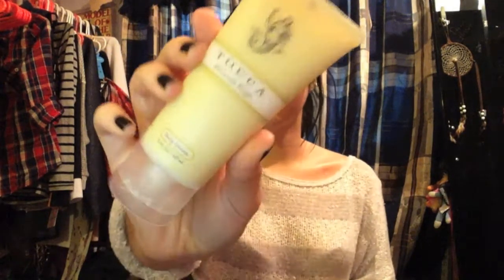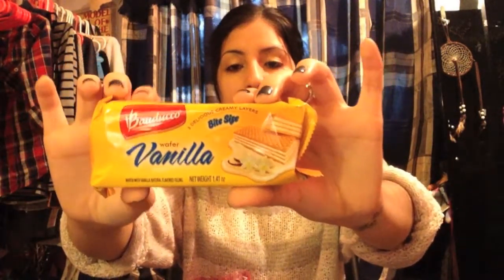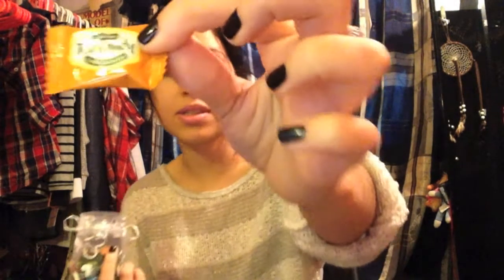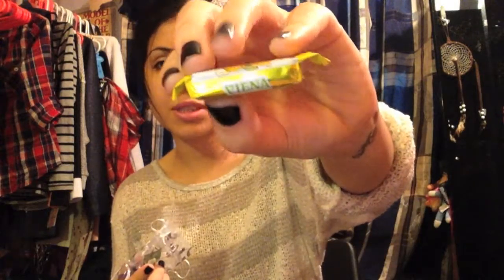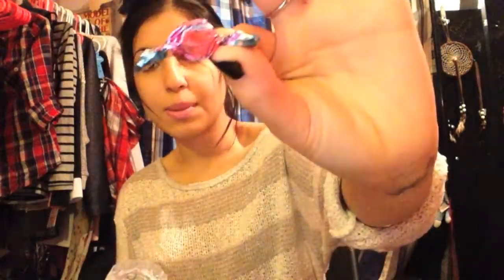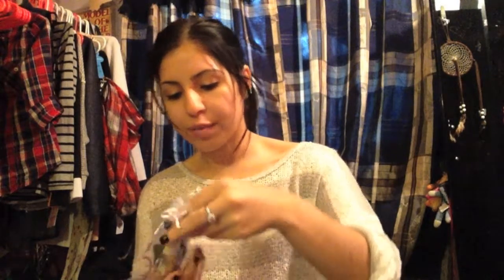Bonjour Jolie UNBOXING (August 2014) -HD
xx Valslifestyle.

My Links:
Subscribeeee !